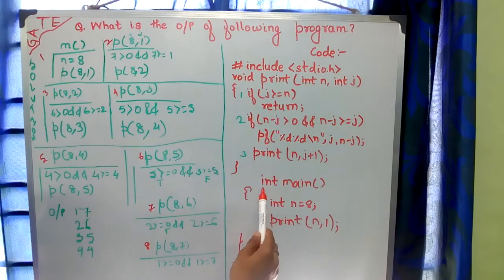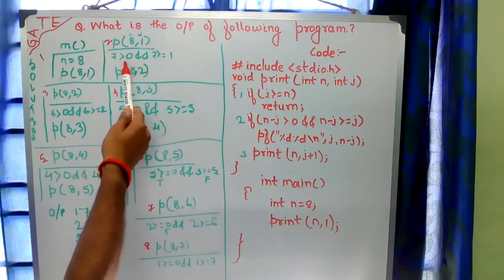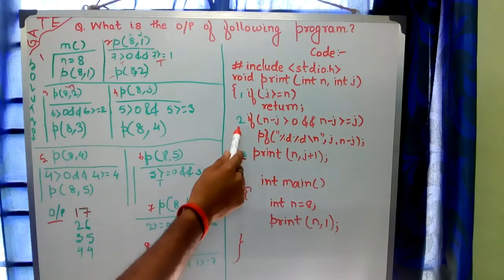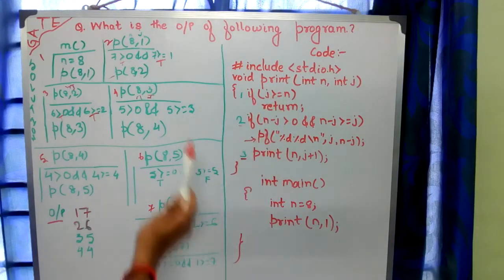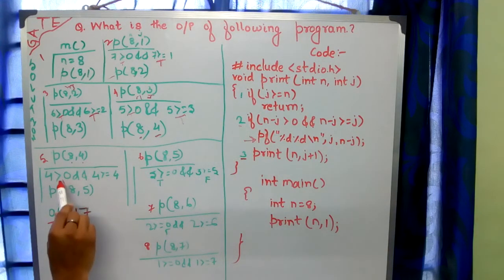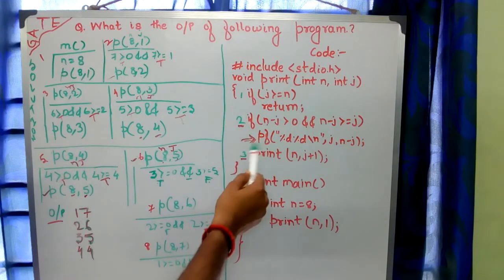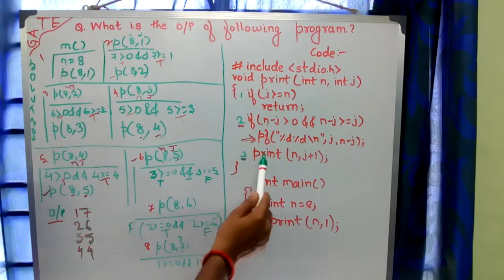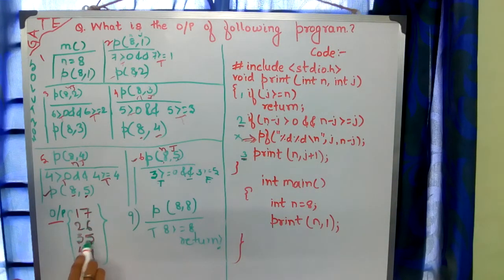Gate question on recursion